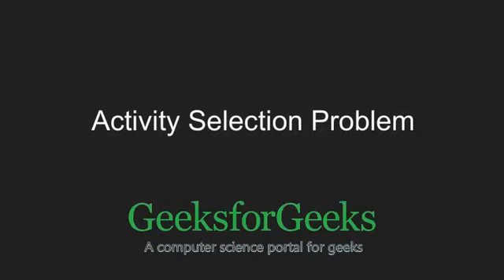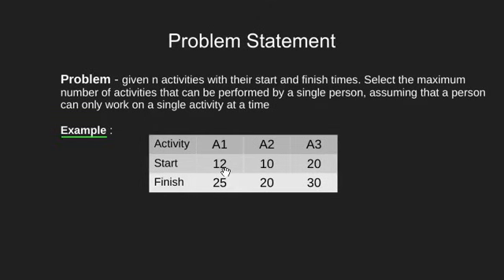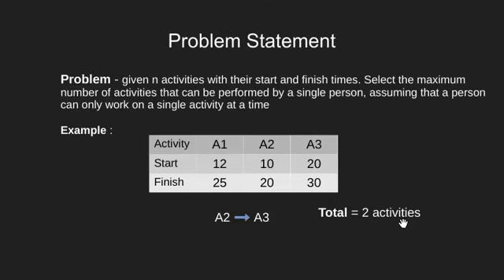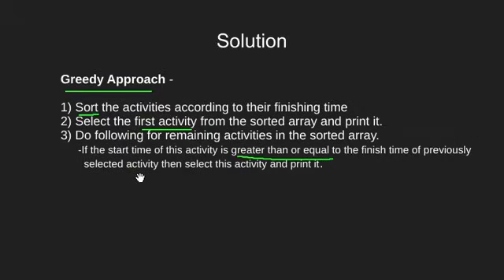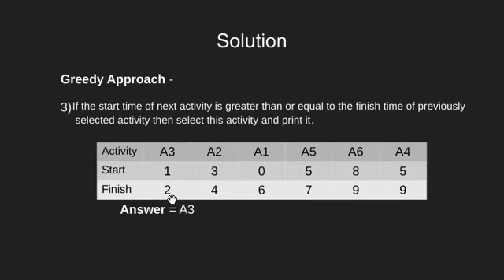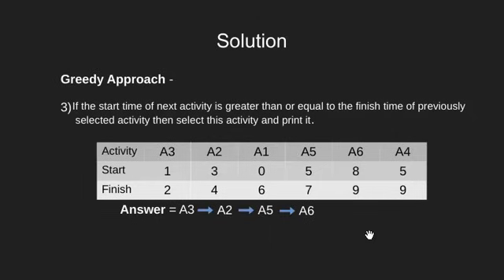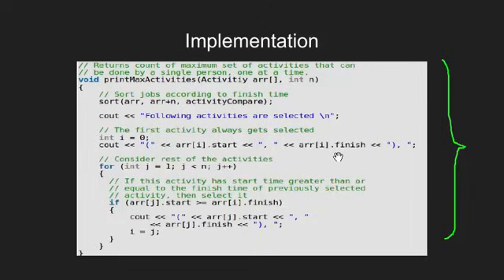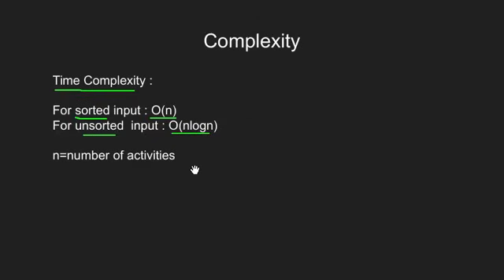Greedy Algorithms | Set 1 (Activity Selection Problem) | GeeksforGeeks